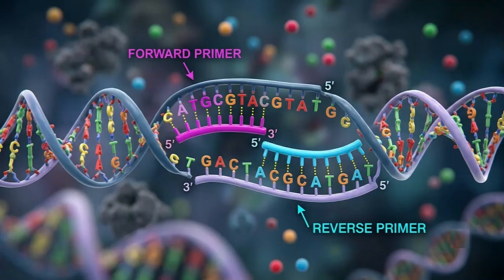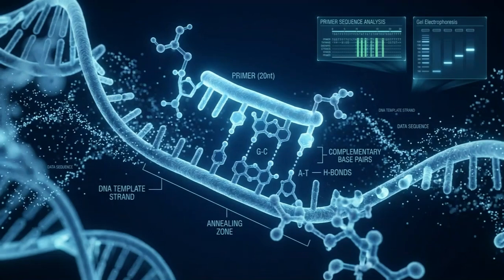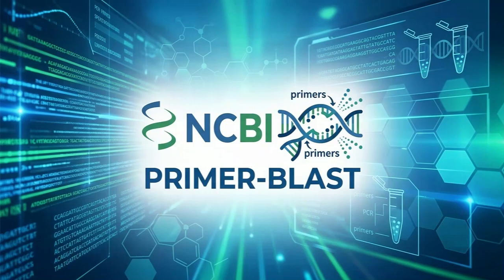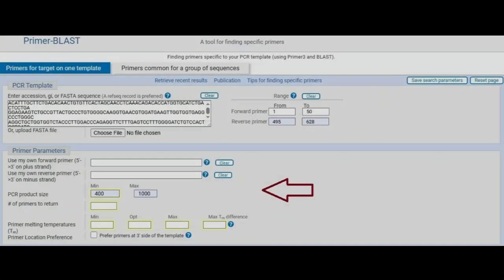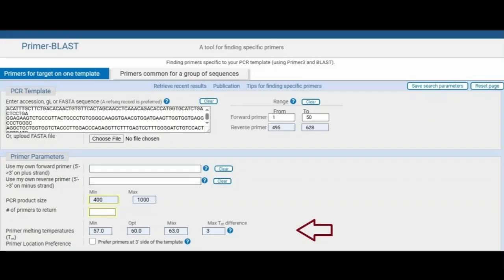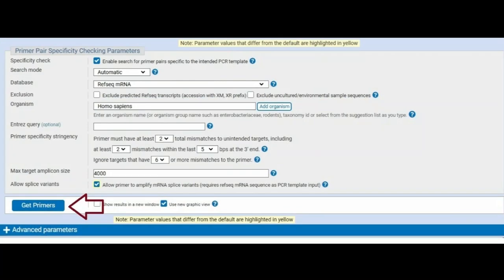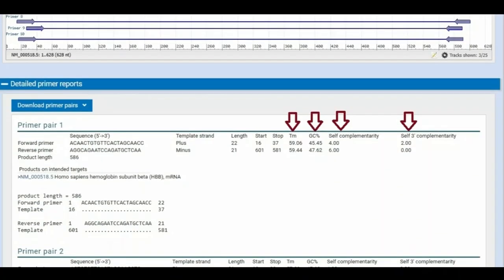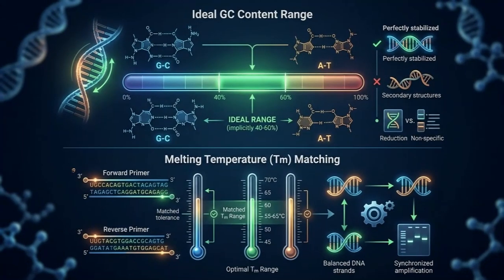How to Design PCR Primers Using Primer-BLAST | Complete Beginner Tutorial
Learn how to design PCR primers using NCBI Primer-BLAST in this complete step-by-step bioinformatics tutorial. This video covers primer design, PCR optimization, primer specificity, GC content, melting temperature (Tm), and PCR product analysis.

In this tutorial, you will learn:

• How PCR primers work
• How to use NCBI Primer-BLAST
• How to define the target region
• How to optimize PCR product size
• How to interpret Primer-BLAST results
• How to evaluate GC content, melting temperature (Tm), specificity, and self-complementarity

This tutorial is ideal for:
• Researchers
• Laboratory scientists
• Bioinformatics beginners